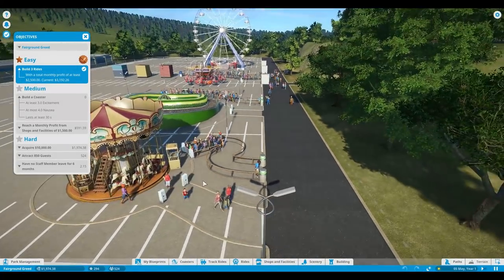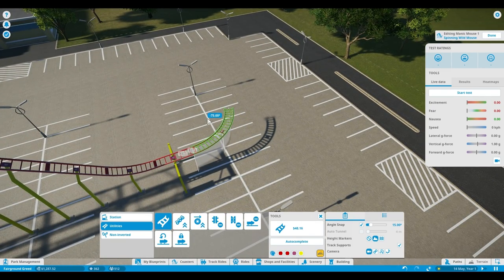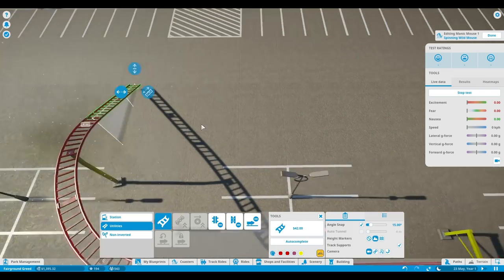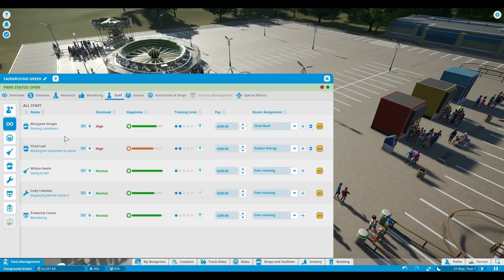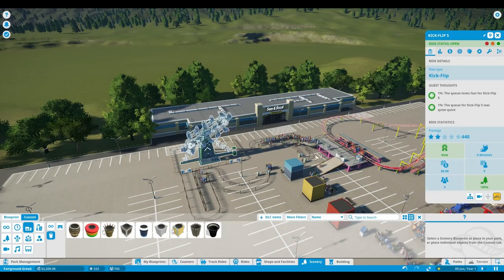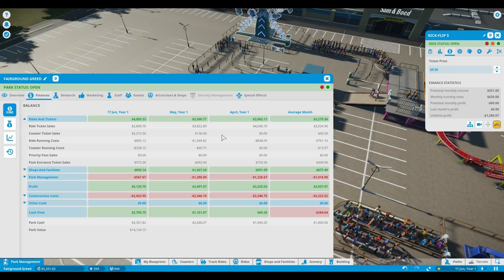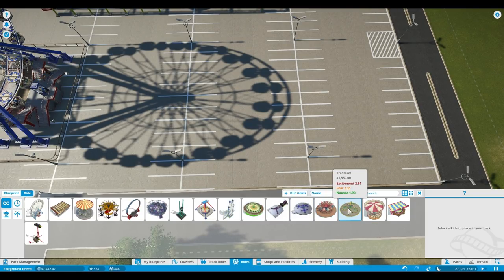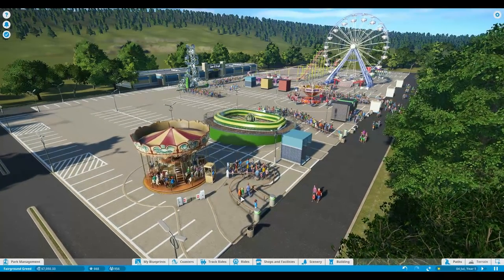Planet Coaster: Let's Play a scenario - Fairground Greed - Ep. 2 - Let's build a coaster!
Planet Coaster: Let's Play a scenario - Fairground Greed - Ep. 2 - Let's build a coaster! A super fun scenario where we start at a parking lot as our map. Now let's try to build a coaster!

I think the description says it all:

It's safe to say that everyone loves money, but you love it more than most. When looking upon an abandoned clothing store and the massive parking lot that separated you from it, an idea popped into your head. What if you organized your own fair? You could find cheap, portable carnival rides, hire some randoms off the street, and roll in the earnings after it's all said and done. The only issue is getting a permit to throw such an event, but the city's police and bureaucrats are too busy to notice you, right?

While you've been paying your staff a little extra to keep quiet, someone ratted you out. The city is onto you and you only have mere months to make a huge profit before everything gets shut down.

Thank you BillyMFMays for this awesome scenario!